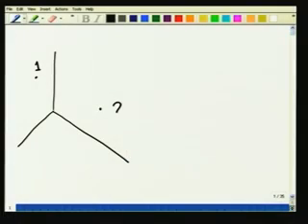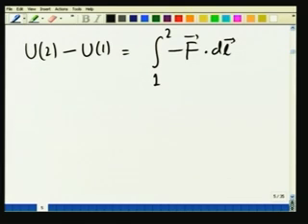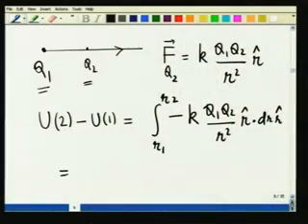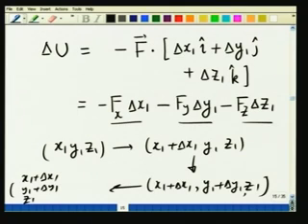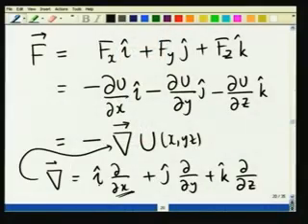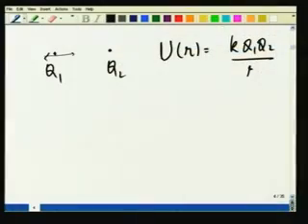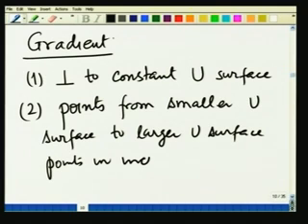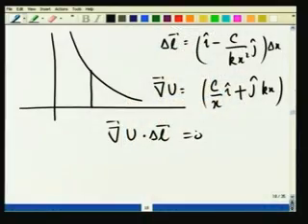Module - 2 Lecture - 4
Lecture series on Engineering Mechanics by Prof. Manoj Harbola, Department of Physics, IIT Kanpur.